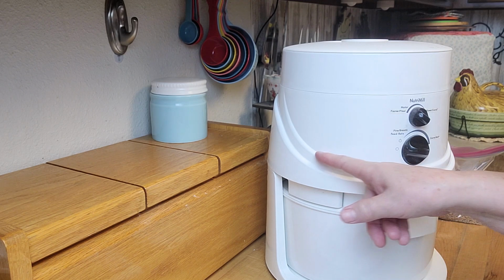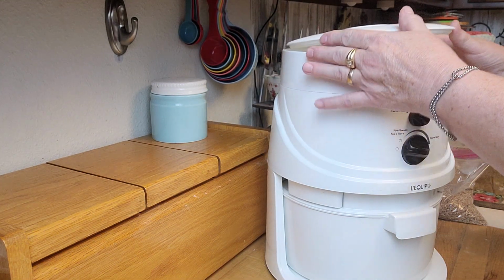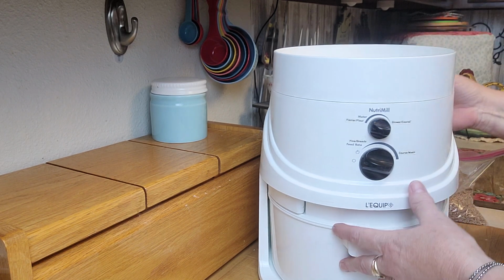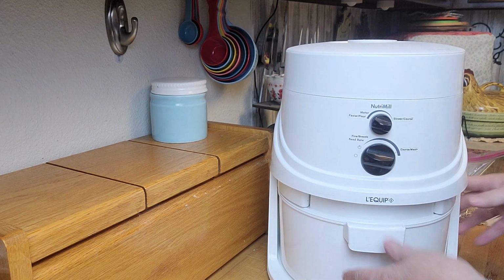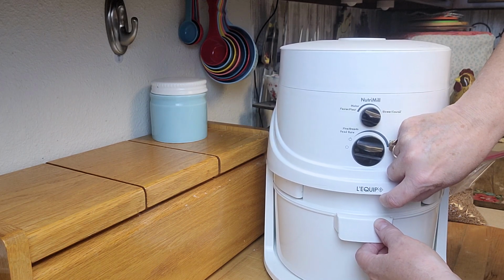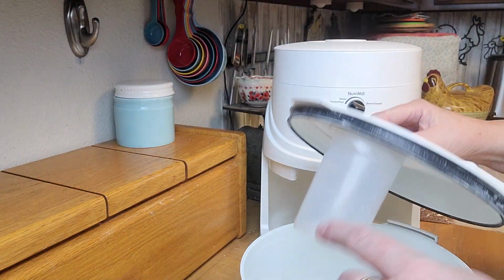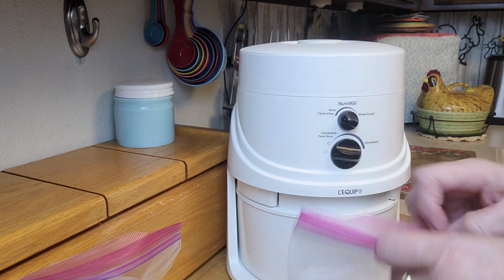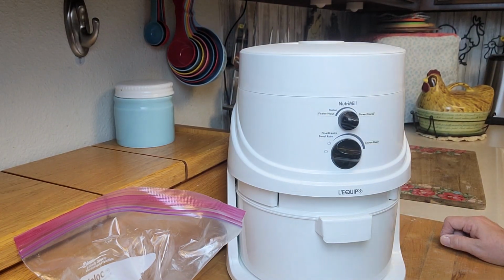All about my NutriMill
Code:    2LEELOU

I do not sell essential oils. I use the oils I get from Simply Earth in my monthly subscription box. If you are interested in starting a subscription box please use the link and the code below to get $10 off each box for your first 5 boxes. That's a savings of $50!
Code:   LINDAL506

Every purchase you make through this site doesn't cost you anything extra. But it does help my channel